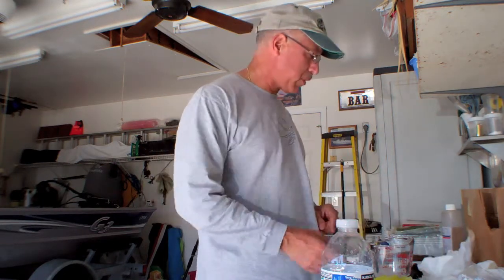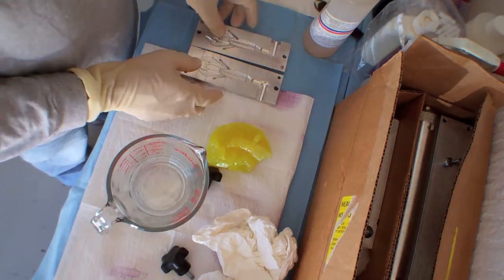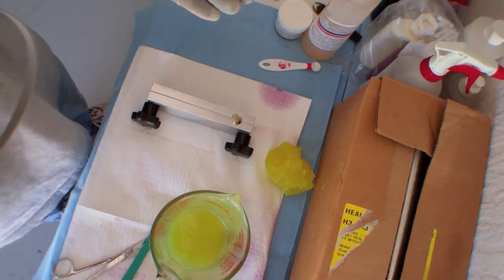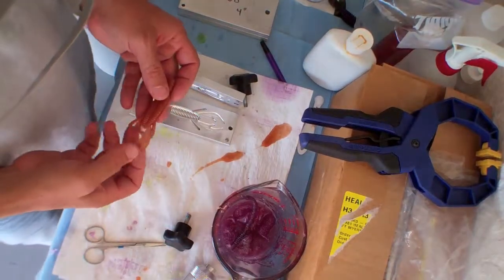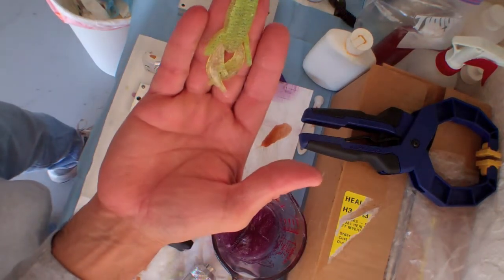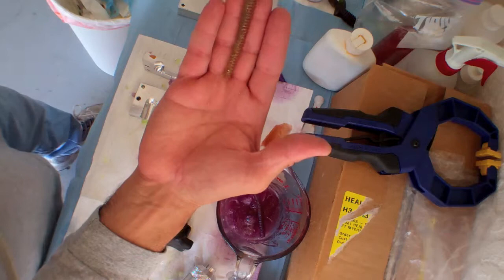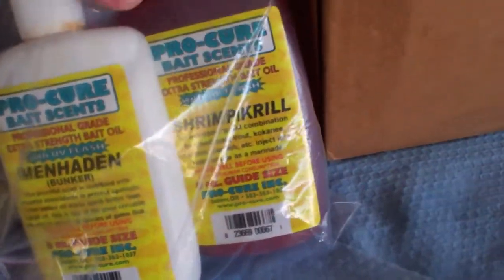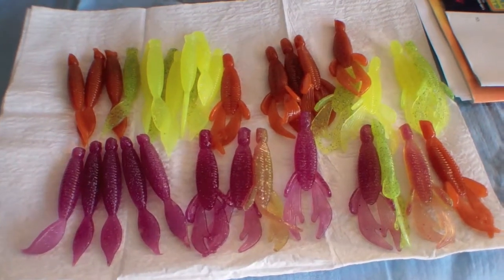Short Take Lure Making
February 16, 2014.  Just a short take on basic soft plastic lure making. Restocking  my fishing tackle.